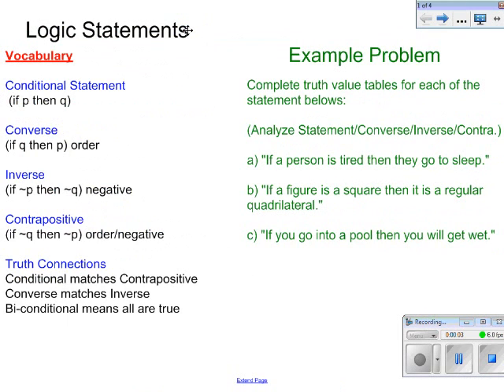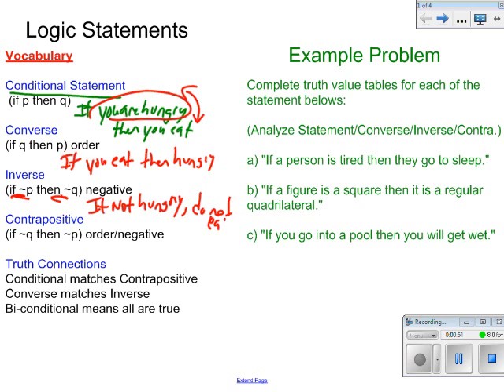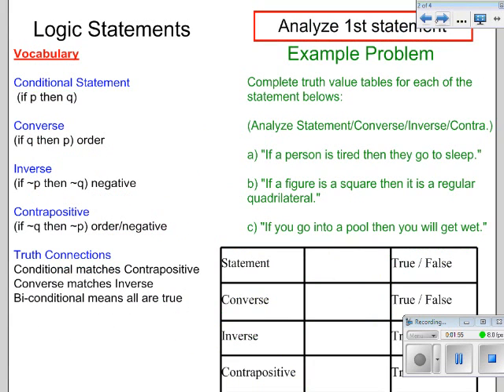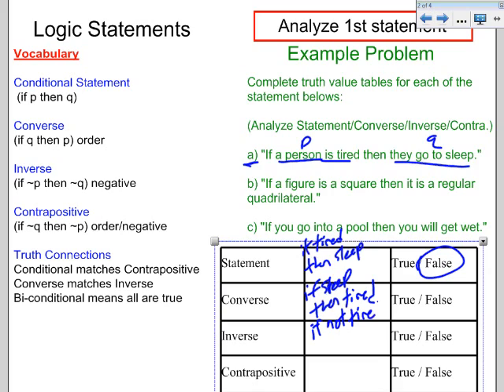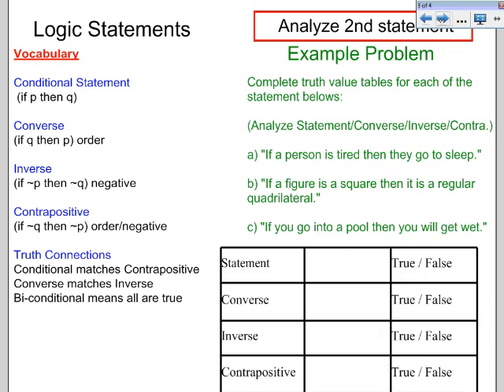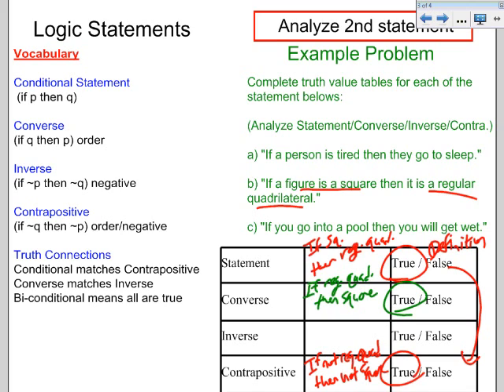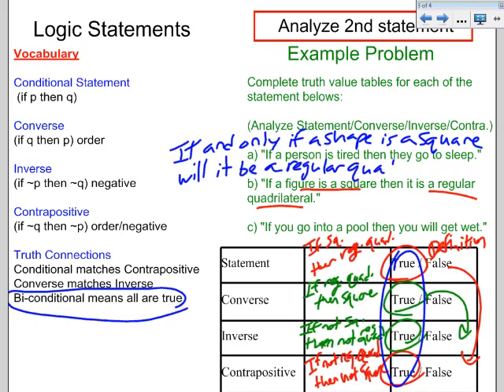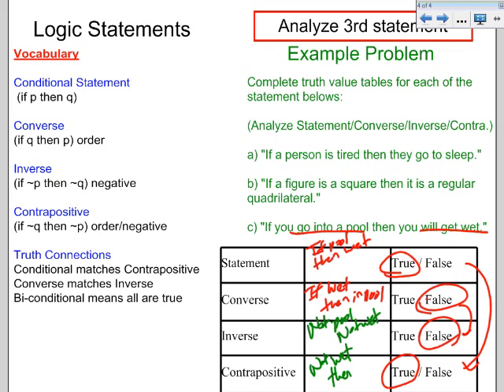Logic Statements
Explains the Converse, Inverse, Contrapositives, and Conditional Statments.  It also shows how they are related in truth values.